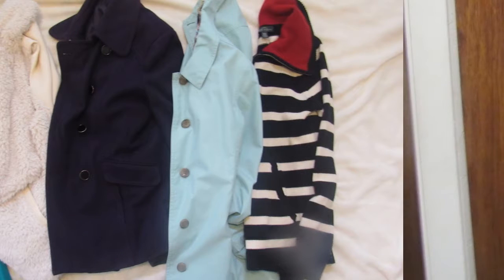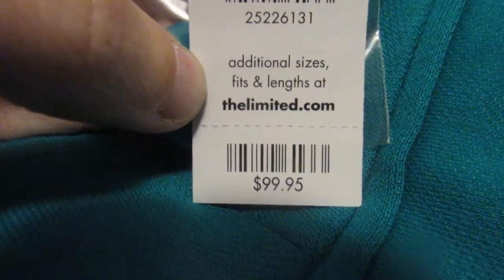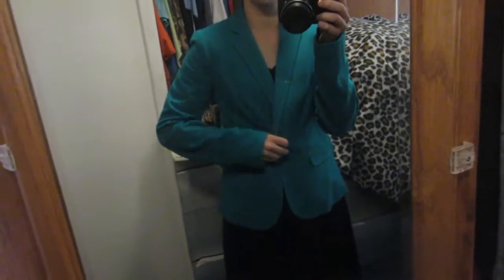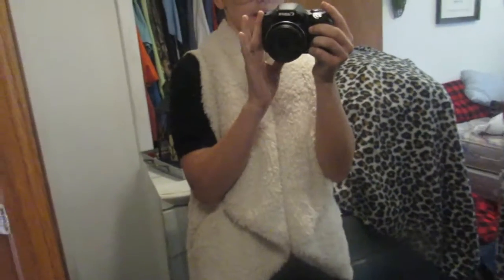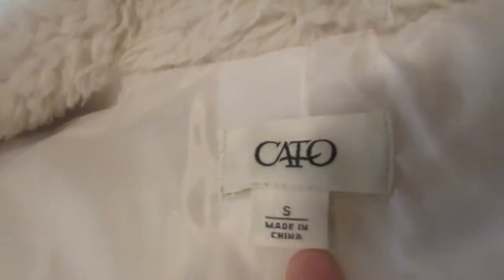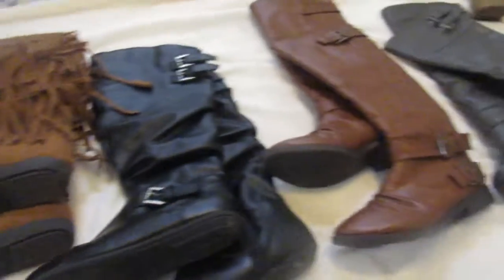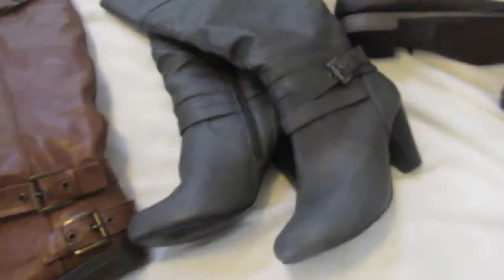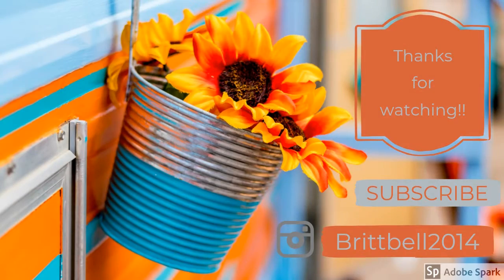FALL || WINTER COATS & BOOTS 2019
Hey yall, so I promised I would show yall some new coats I got, and then I added in my favorite boots from Belks!!! Hope yall enjoy!!